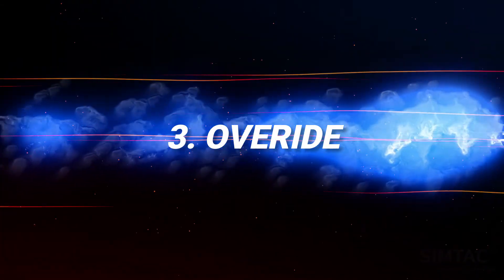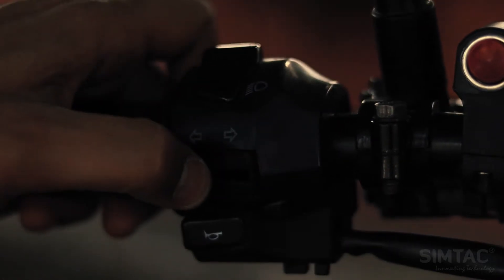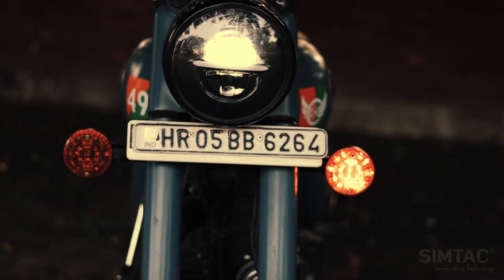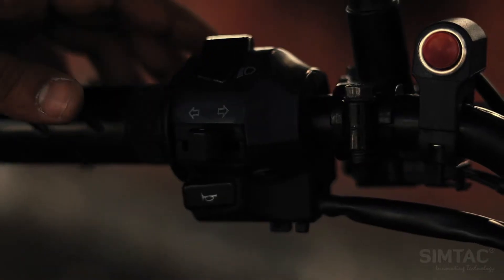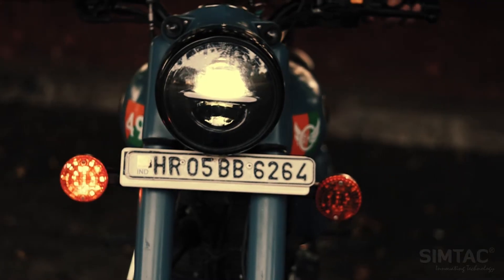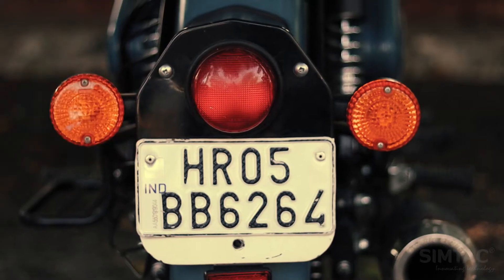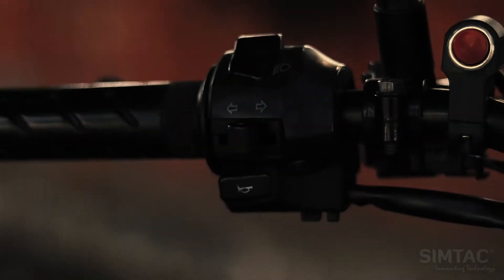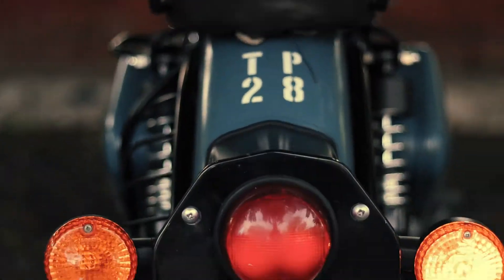Plug and Play Hazard Flasher Version 6.0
There is no finish line. There are only mile markers.
Here presenting Our all new upgraded hazard flasher version 6.0